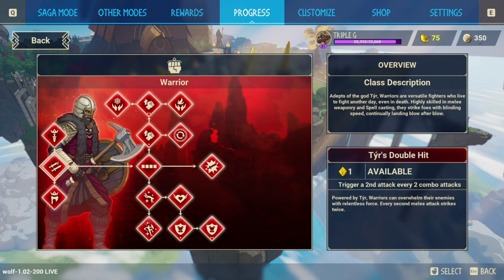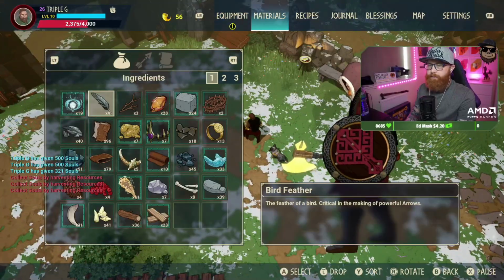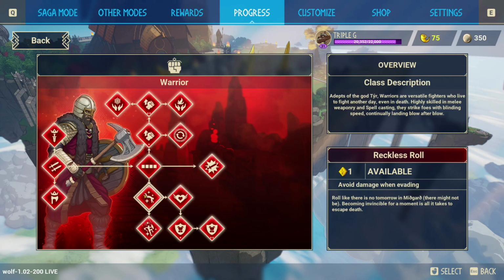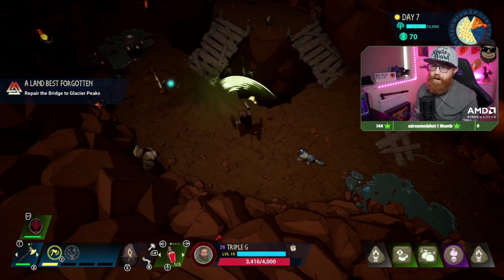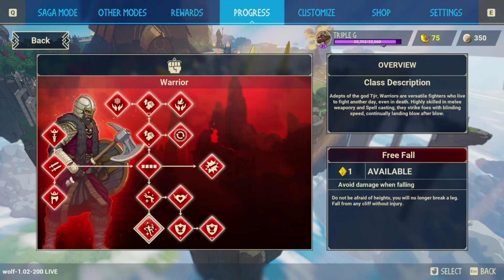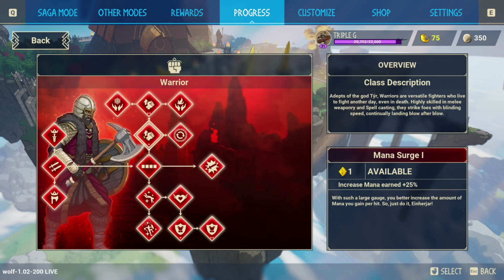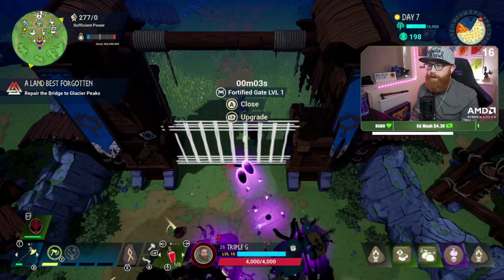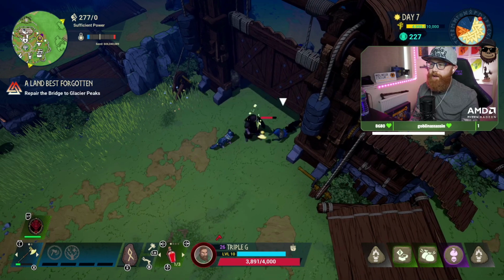WARRIOR BUILD GUIDE - Best Skills, Weapons and Armour, The Leeroy Jenkins! Tribes of Midgard!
Check out this NEW video where I break down how to build the WARRIOR, and why his skills make him a damage machine!!

Our Tribes Squad!